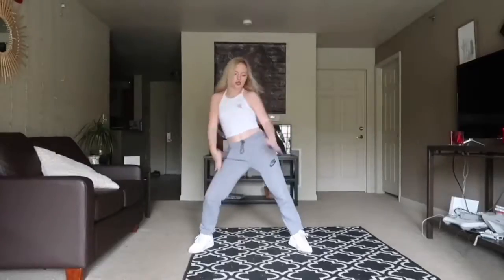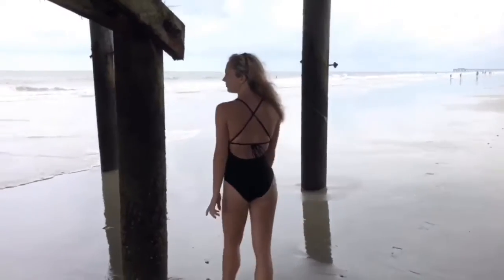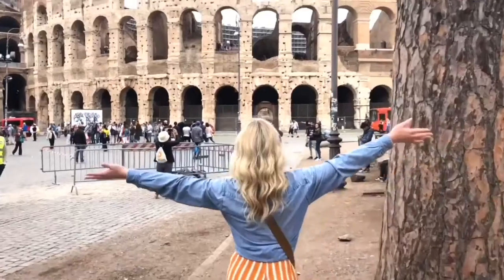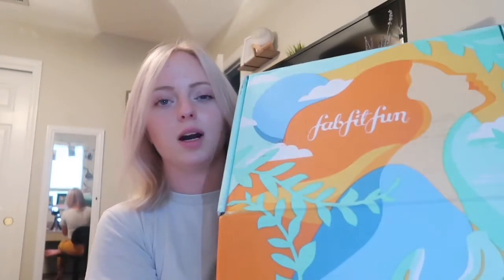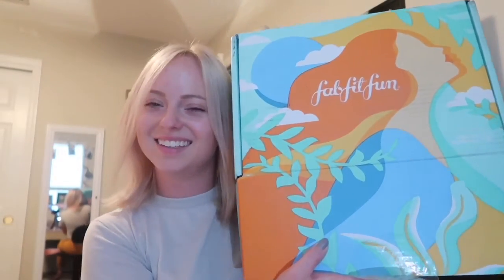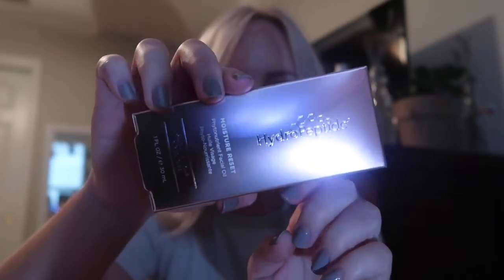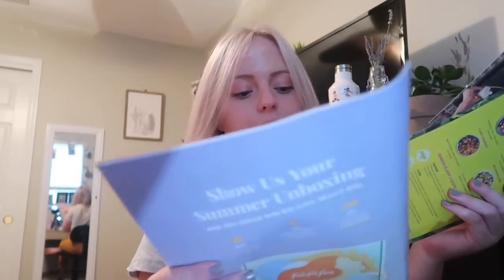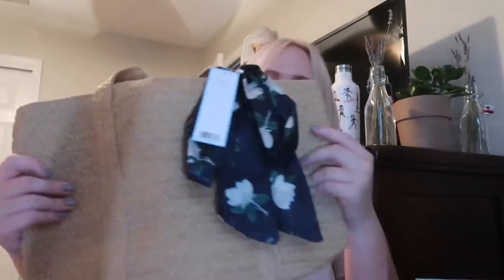UNSPONSORED UNBOXING OF FABFITFUN! is it worth the hype to subscribe? | Madeline Rebecca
Hey guys, little late review of this box, but this is for the summer box! FABFITFUN is a recurring thing, so this is just my opinion as a whole of the subscription! Let me know below your opinion, like I said this is unsponsored and my full truth!

Hi guys, Madeline here! Thanks for the support and love!

DONT OWN ANY MUSIC RIGHTS!

Credits/End: warm feeling by frumhere, kevatta Music by frumhere, kevatta - warm feeling